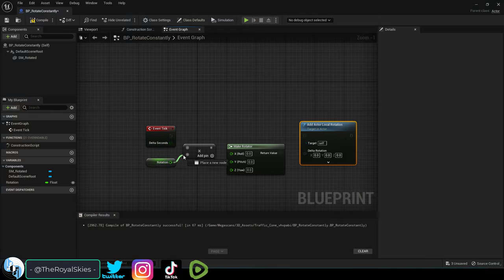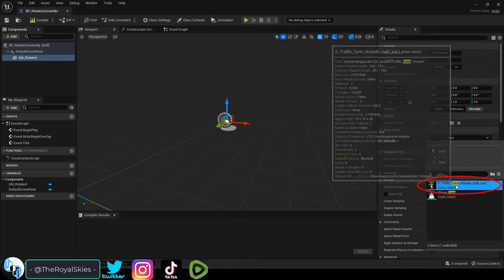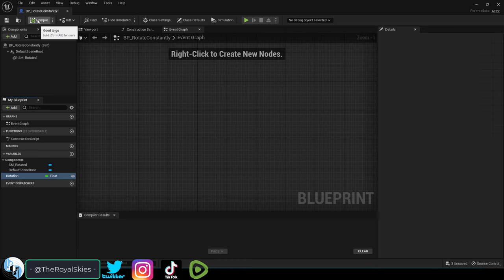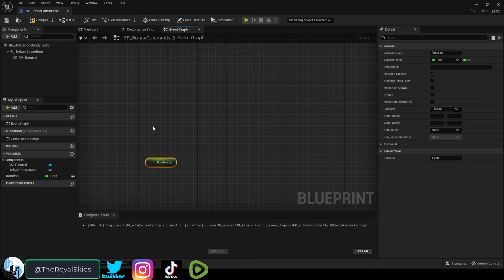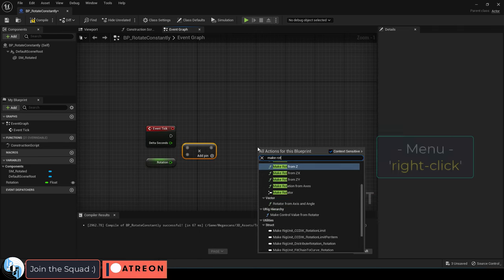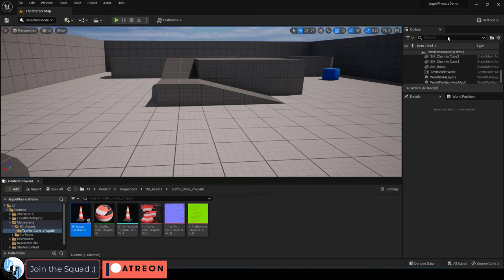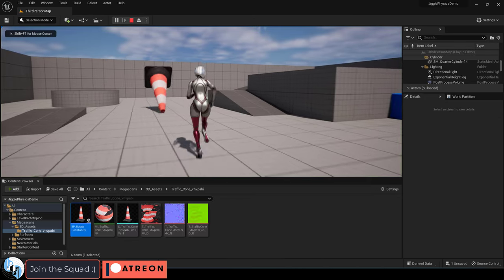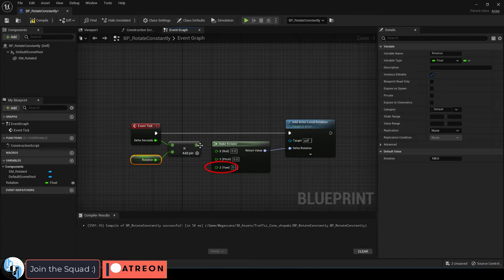Unreal5 Blueprints: Introduction (OBJ Rotation!)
Here's an easy way to rotate objects with Blueprints in UE5-!!